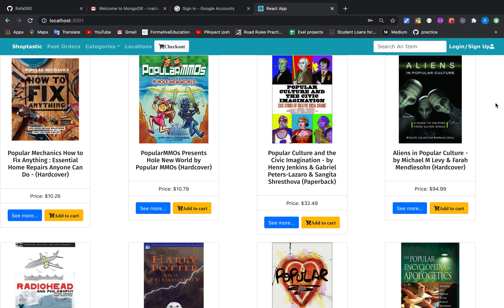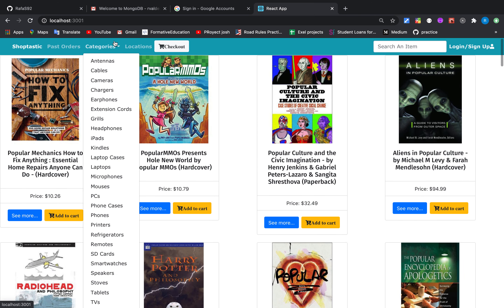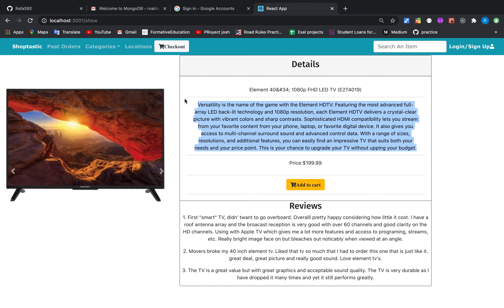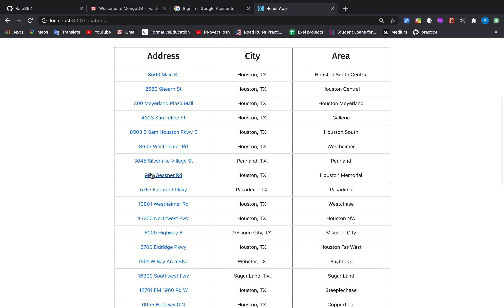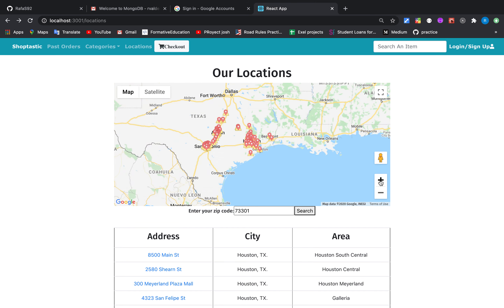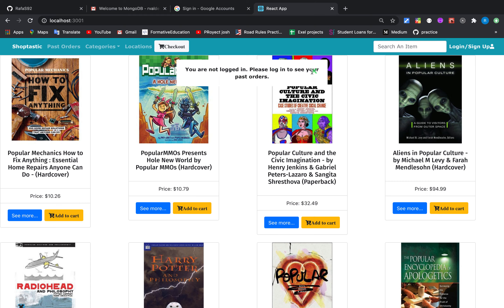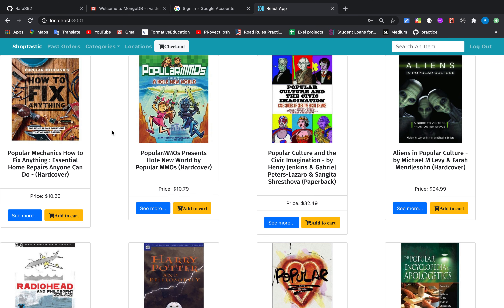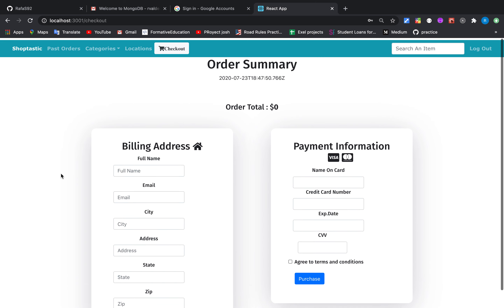Shoptastic E-Commerce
This app the users can look for products, store locations and do purchases.